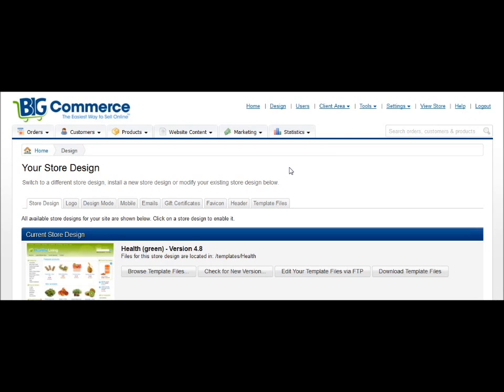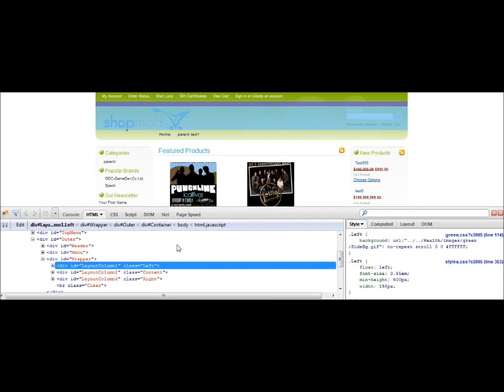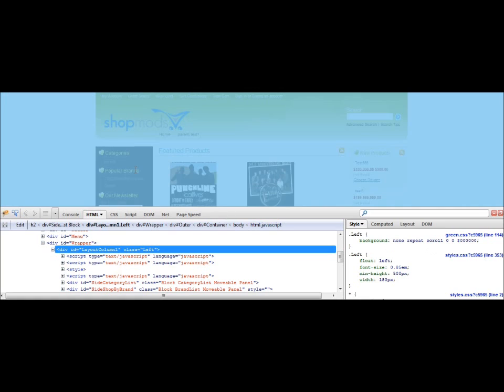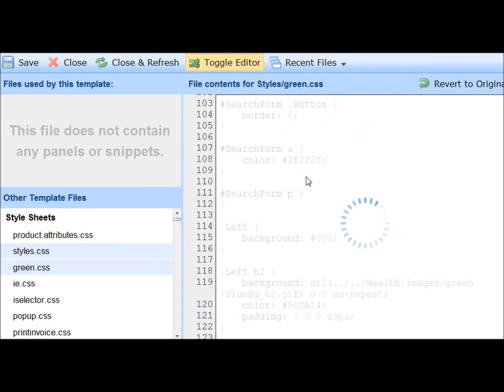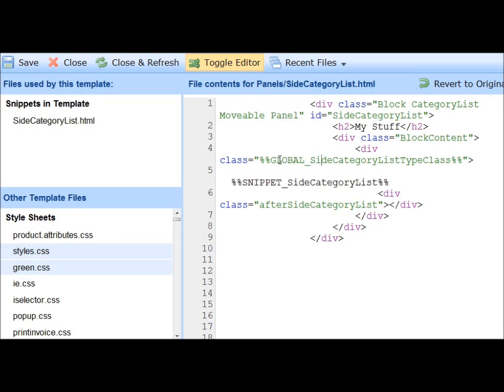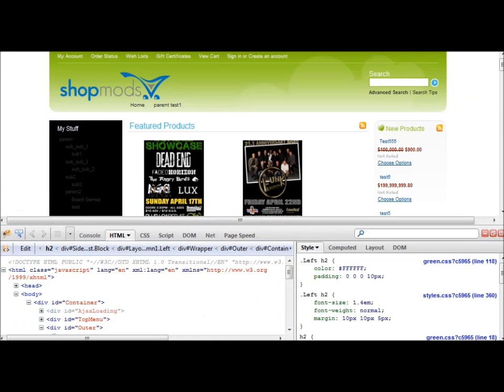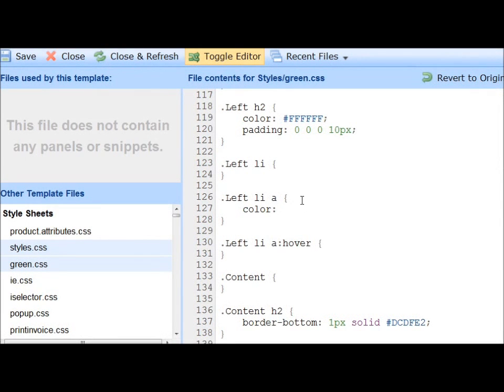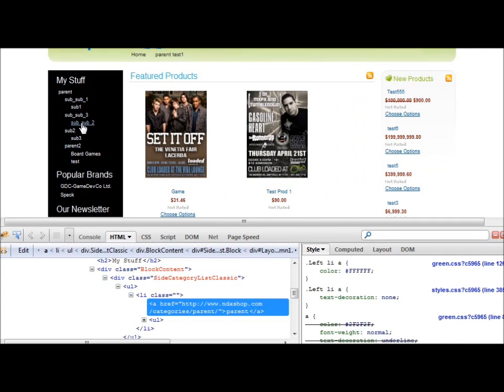BigCommerce HTML and CSS Tutorial Part 2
Learn the basic structure of BigCommerce HTML and CSS Tutorial Part 2